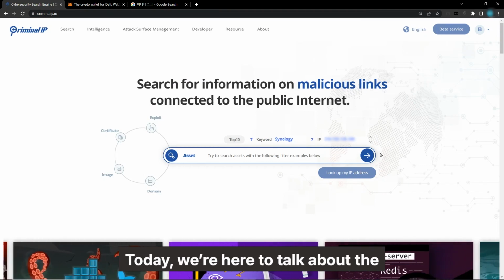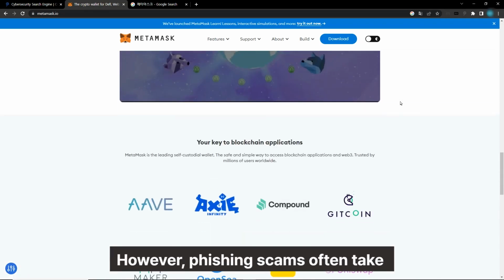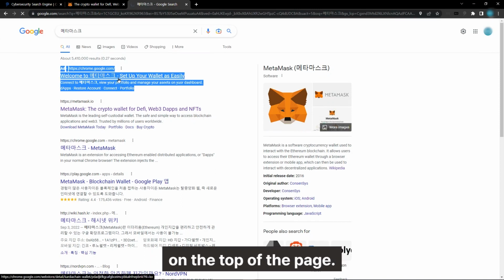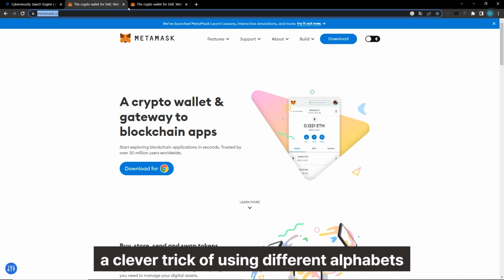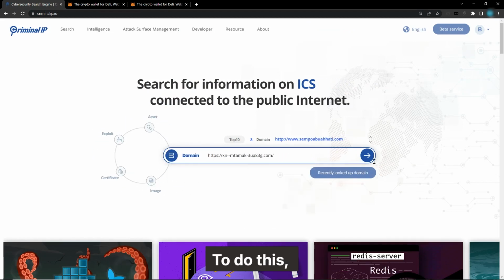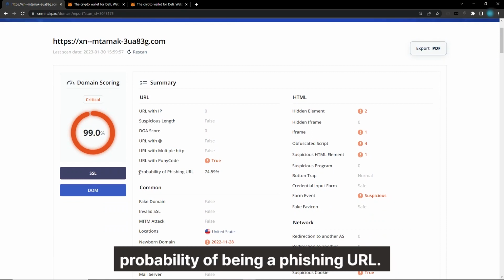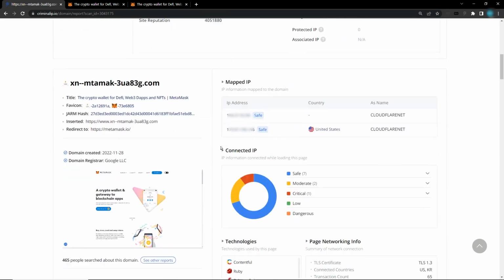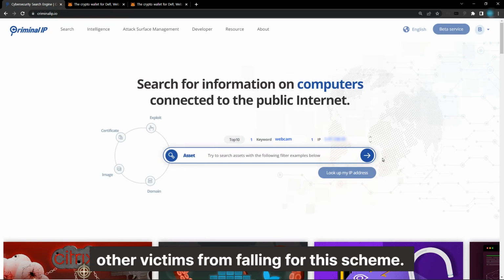Google is advertising a phishing site! (How to avoid scams like this)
Phishers are getting smarter day by day, stay aware by watching this video! This video covers methods to distinguish phishing sites on Google Ads from the real deal.
For more tutorials on how to use other filters or analysis reports on recent security issues, check out CIP Blog